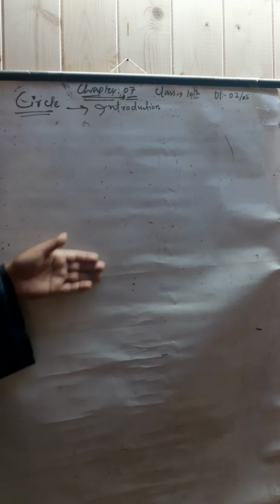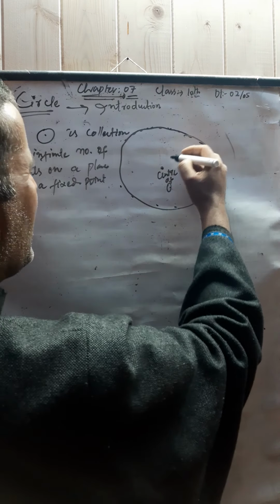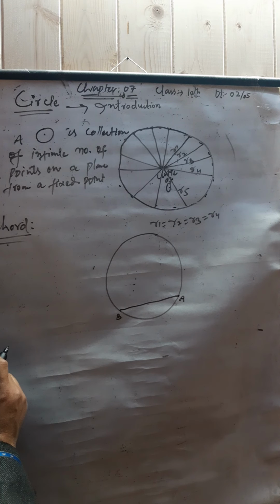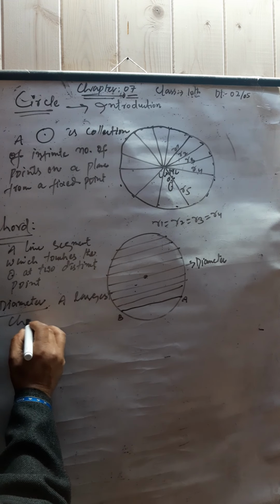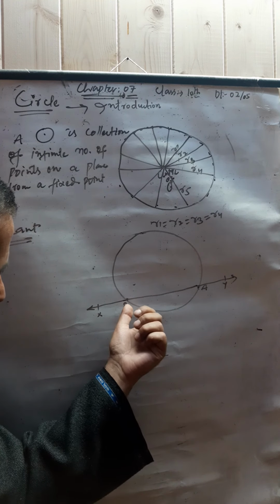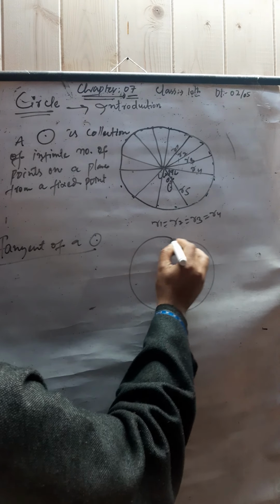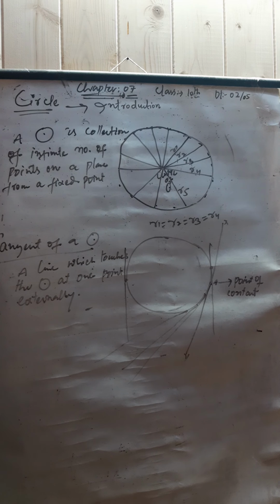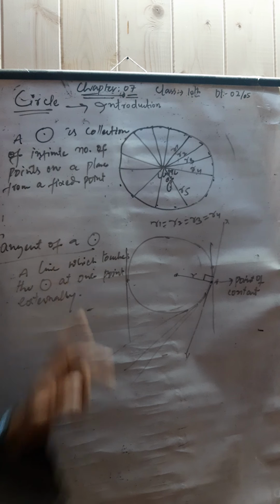Circles chapter 7 class 10th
Introduction and component of circles